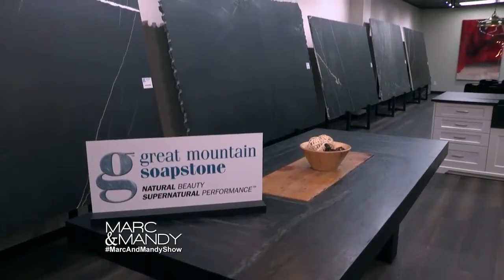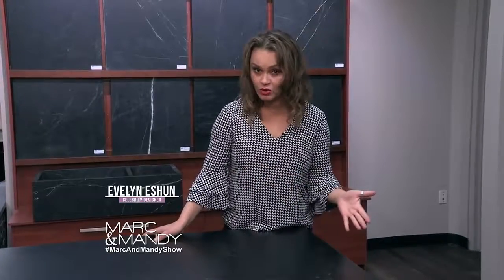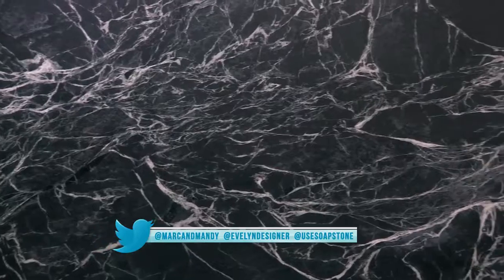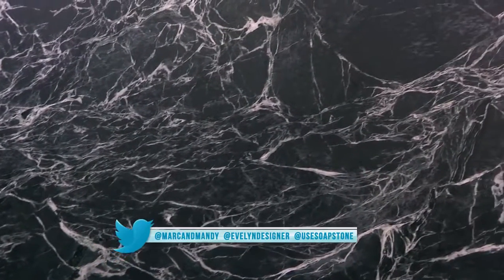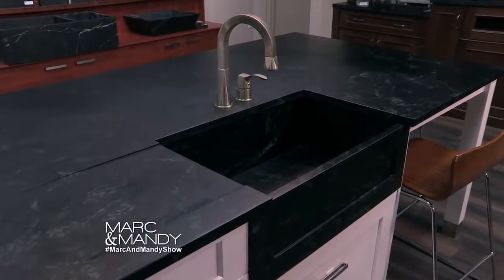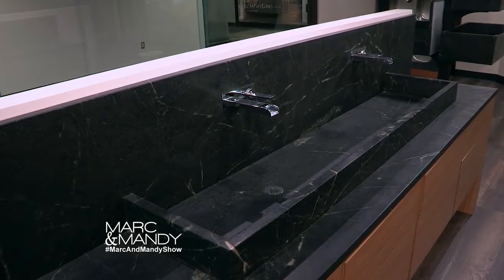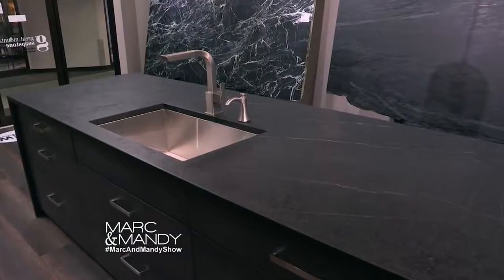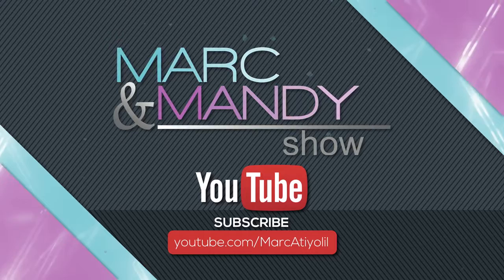Learning about Soapstone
Join me at Great Mountain Soapstone as I learn more about soapstone and it's many uses.